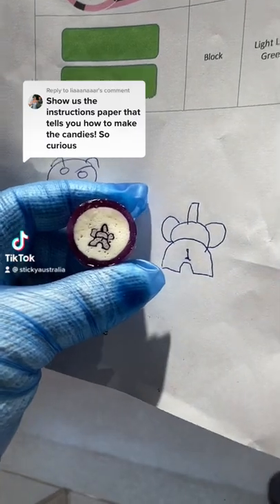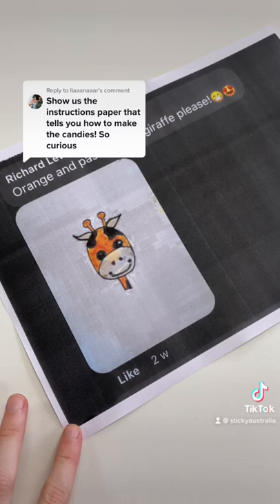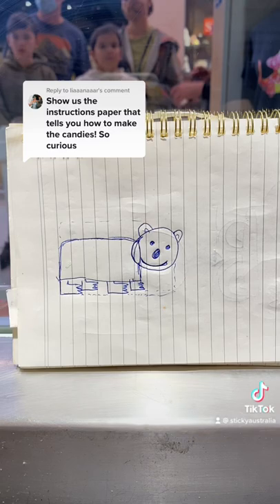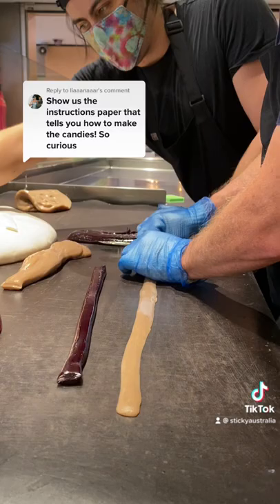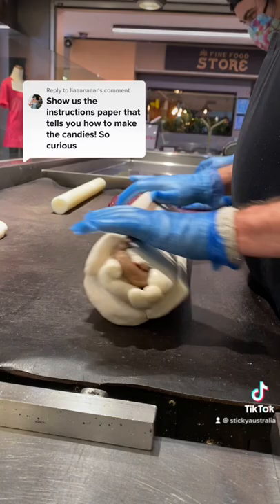How we know how to make lollies